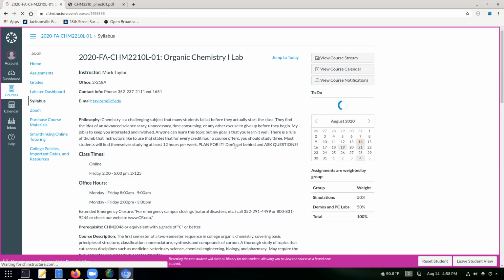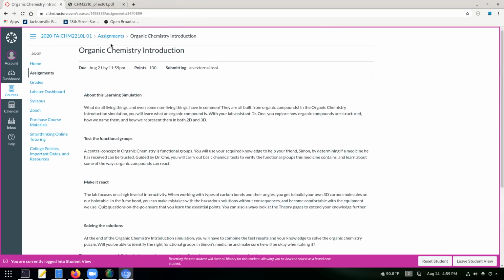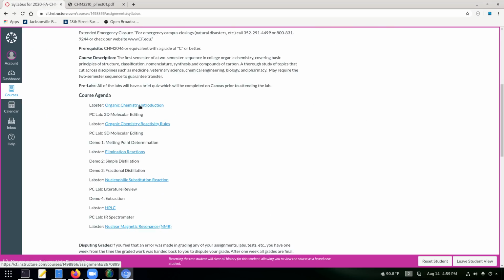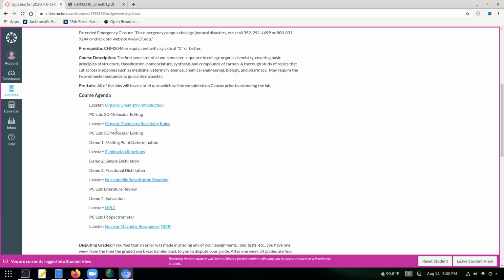CHM2210L Fall 2020 Orientation